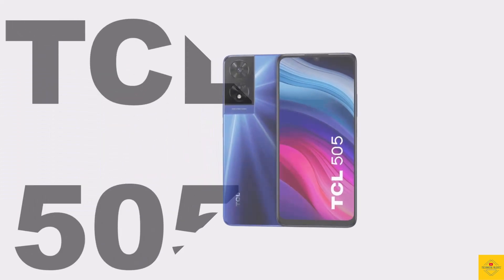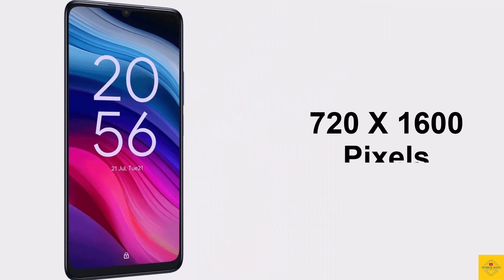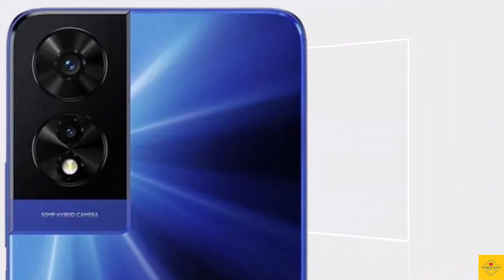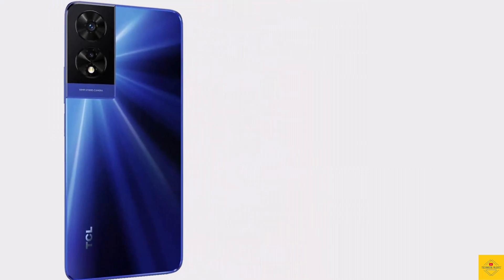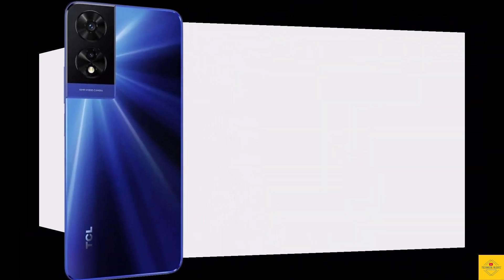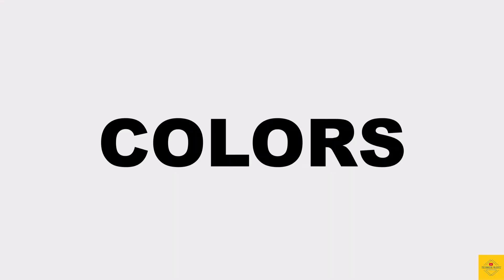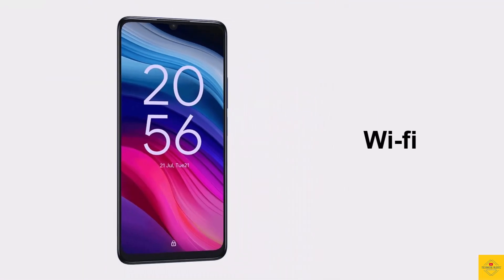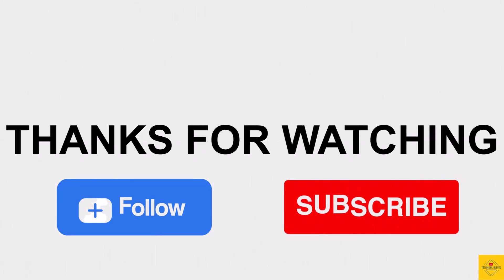TCL 505 | Design | Specifications | 6.75" 90Hz Display | 50MP Camera | 5010mAH | Helio G36